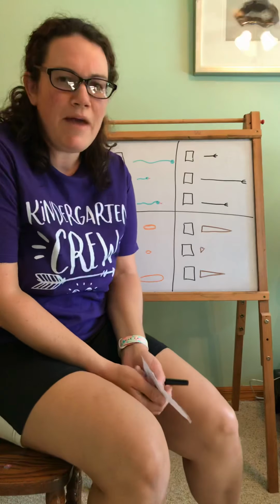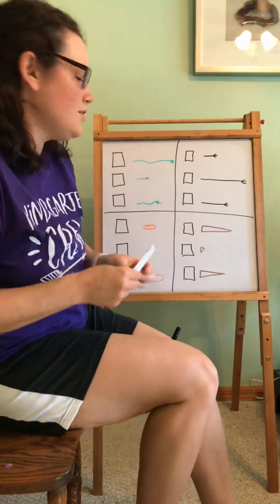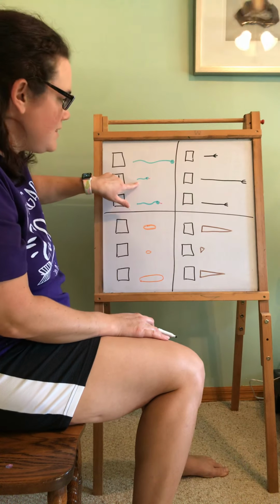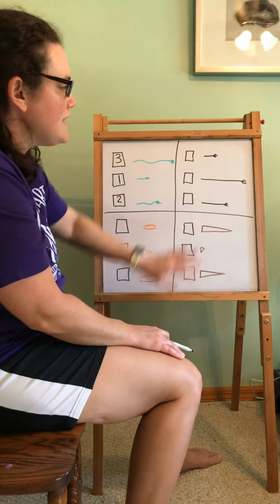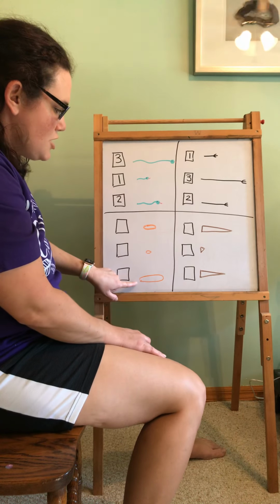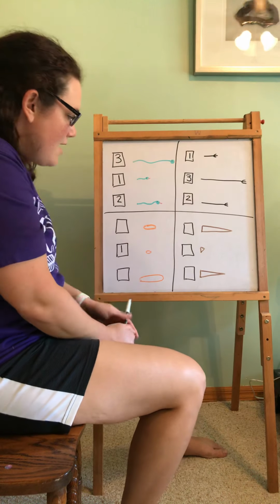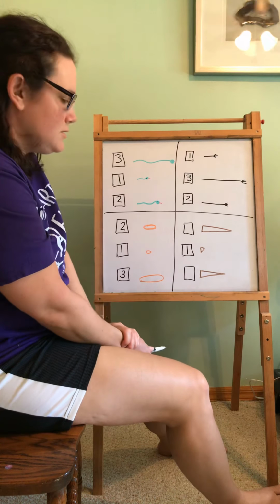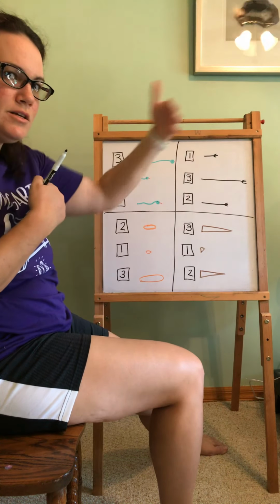Measuring length shortest to longest